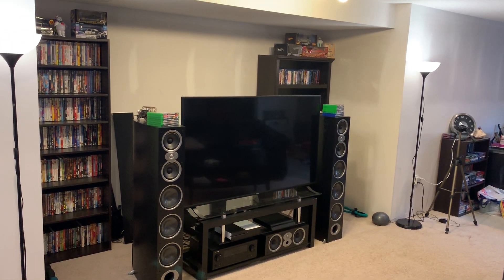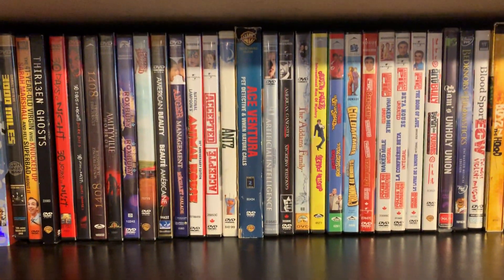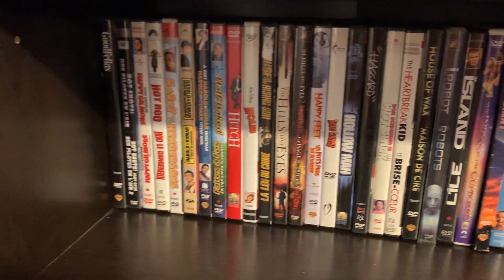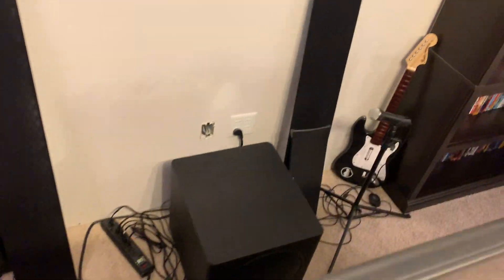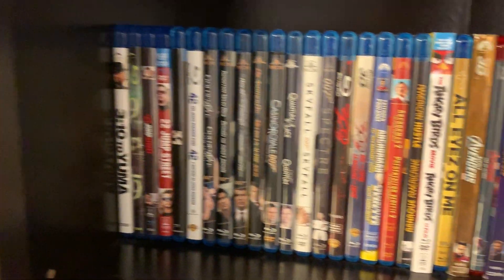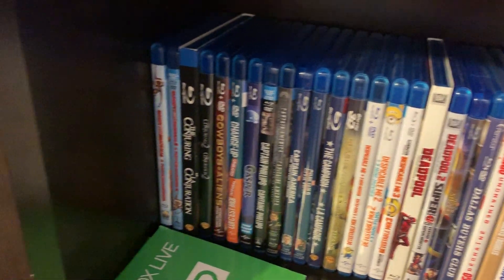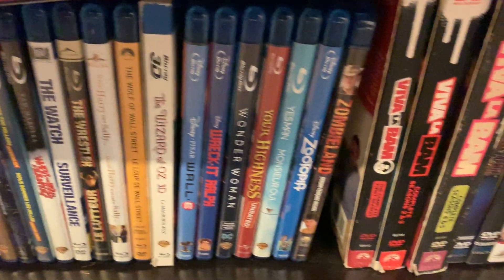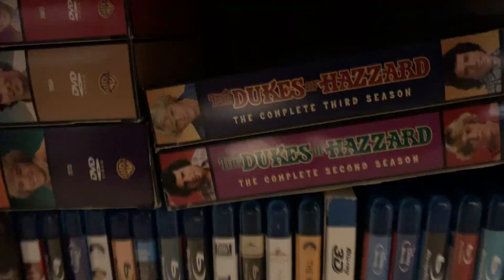My Movie Collection As Of March 28,2019